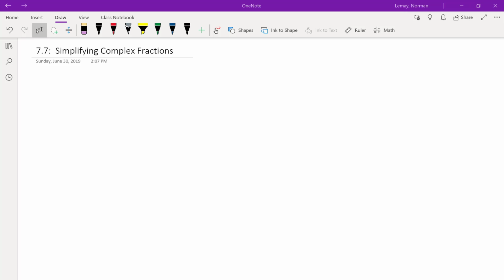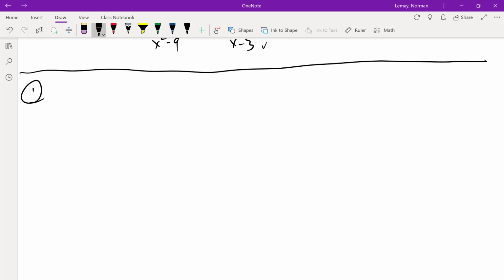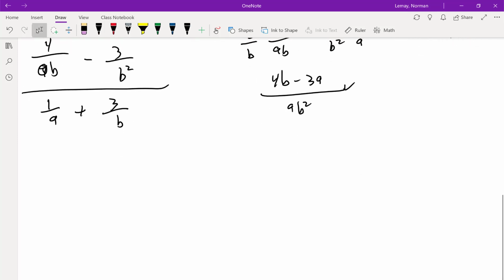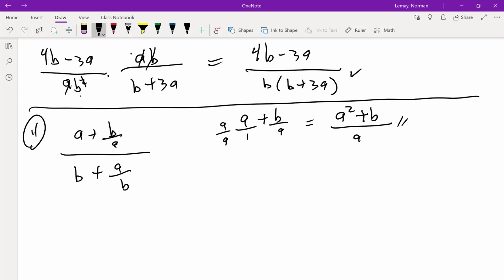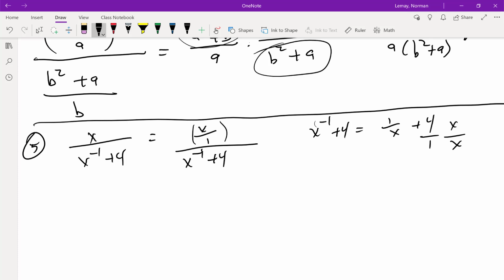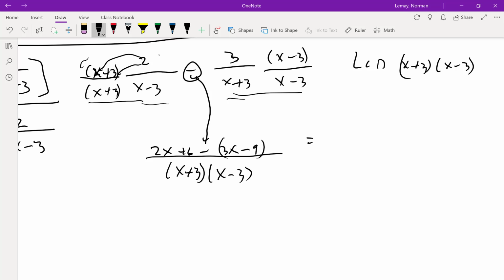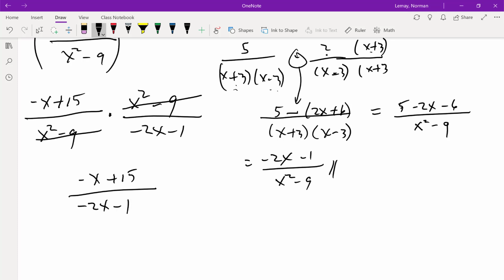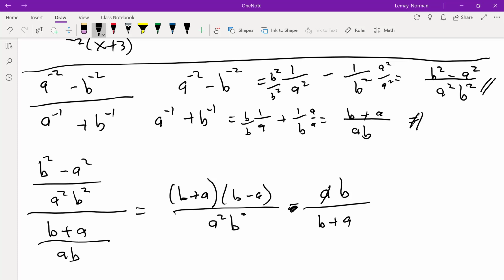Chapter 7 Section 7 Simplifying Complex Fractions